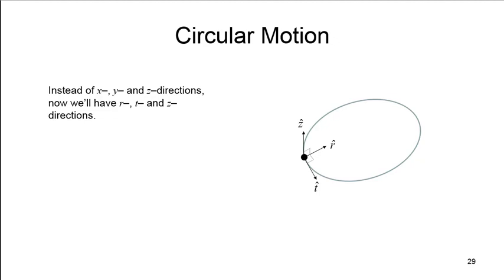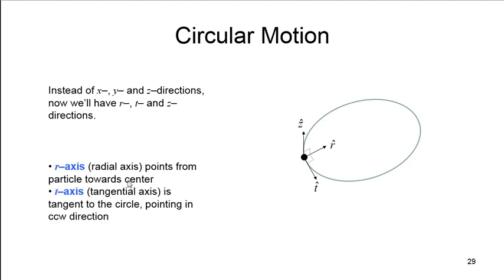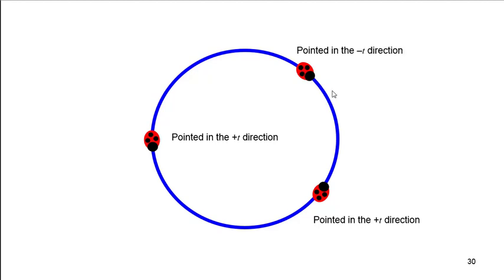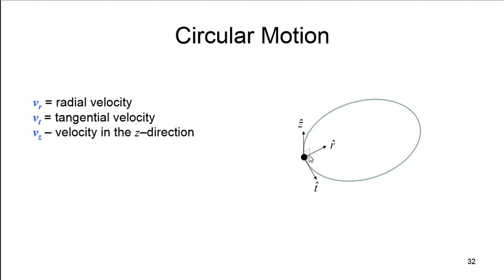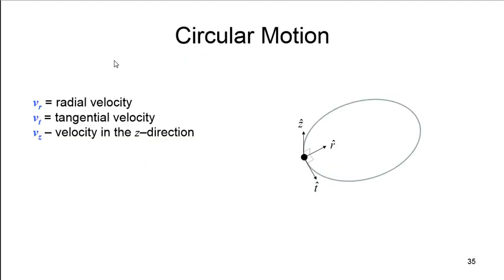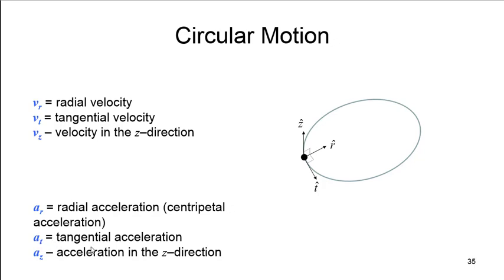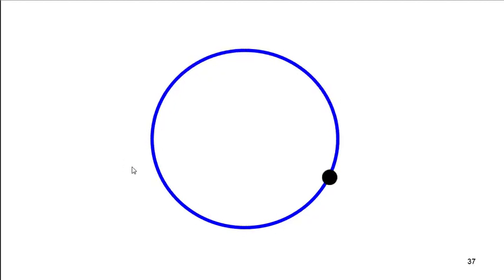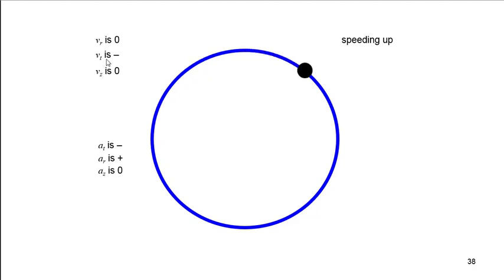rtz axes I